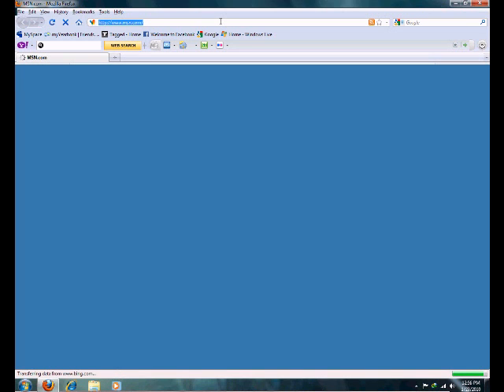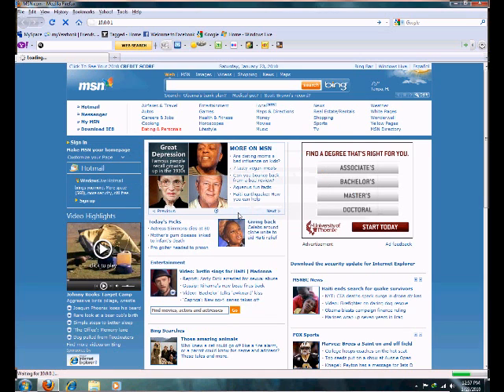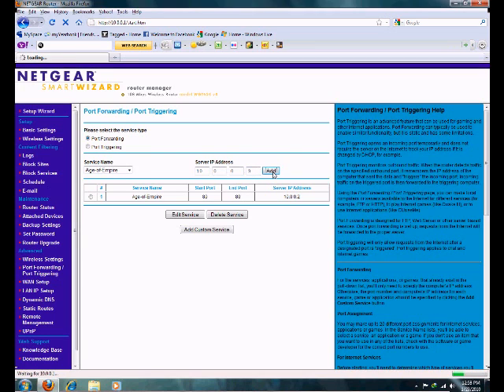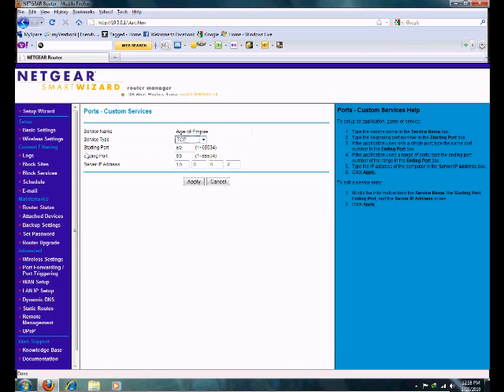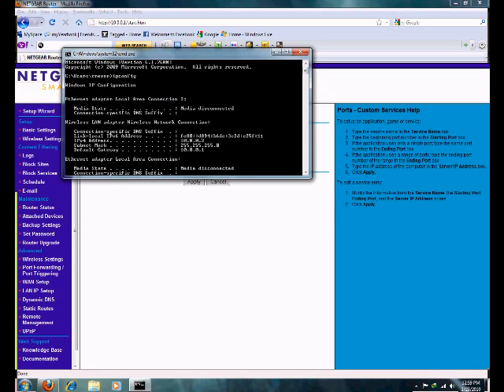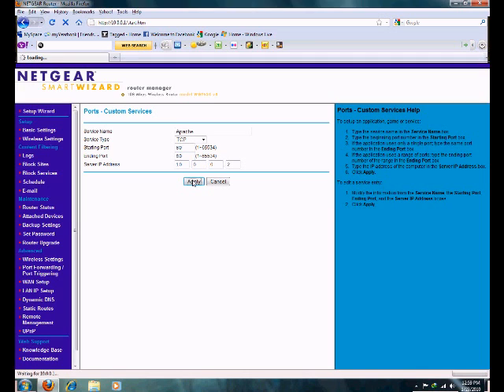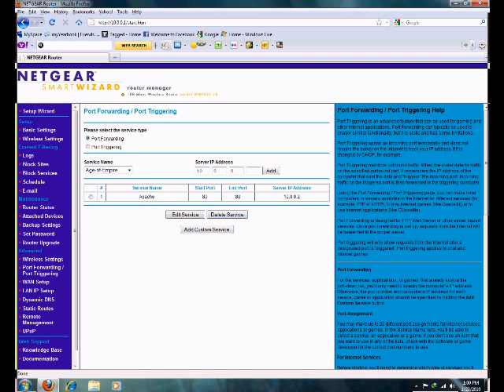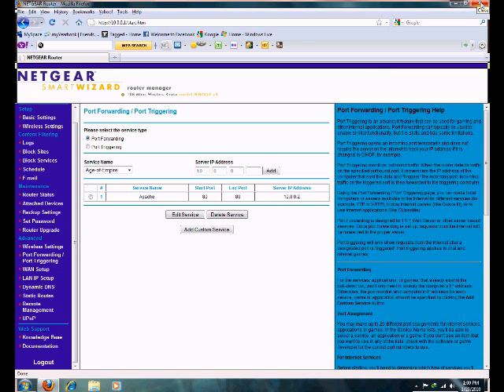How To Add A Port Number Threw A Router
How To Add A Port Number Threw A Router.Leave Comment's Below.